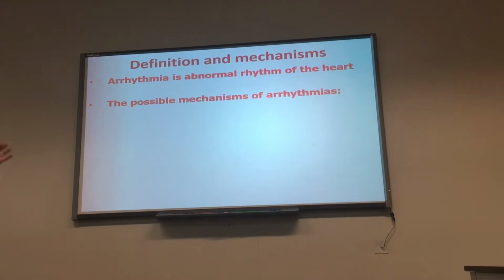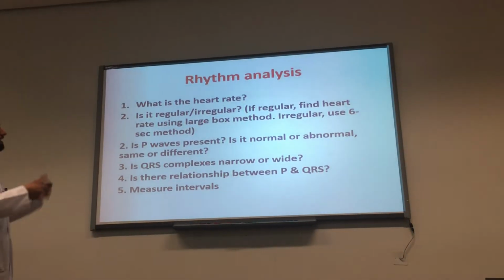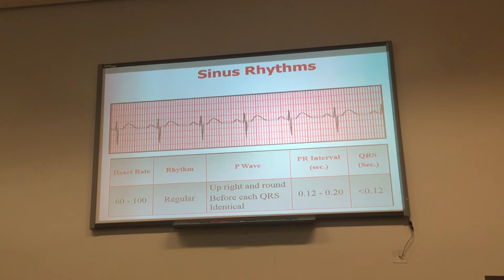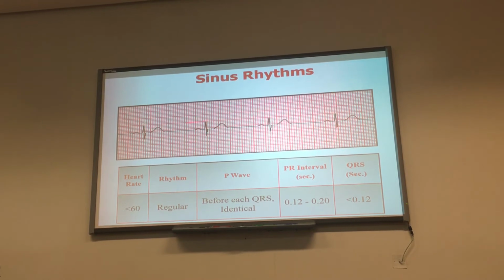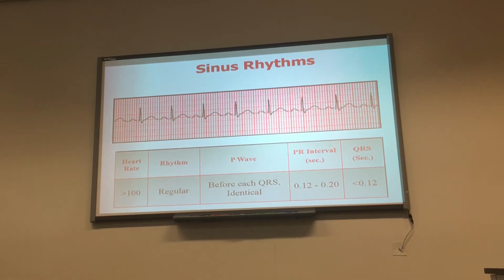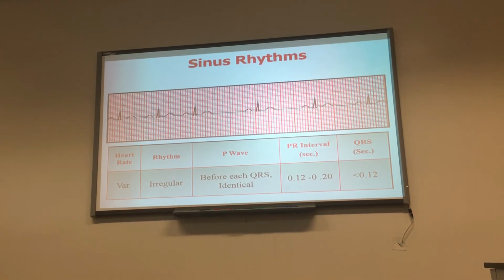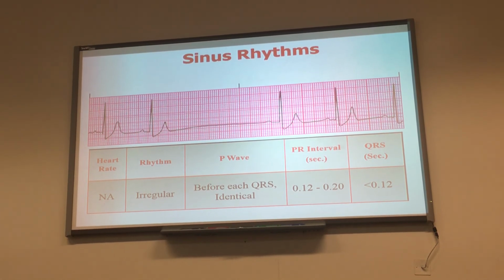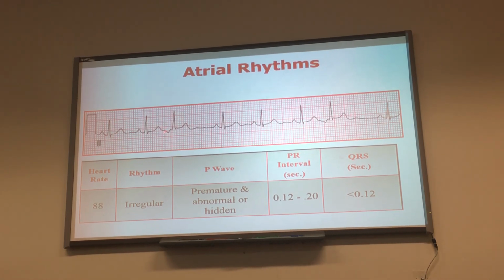Arrhythmia ECG Part 1